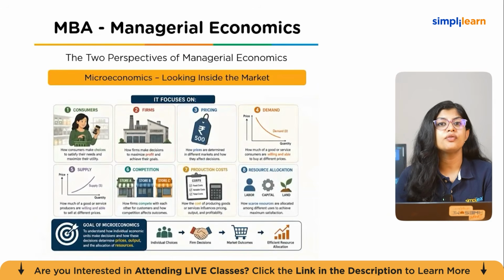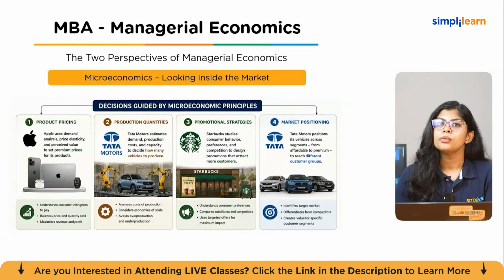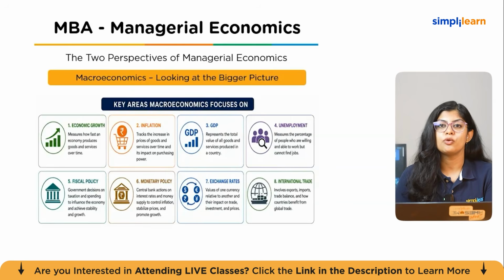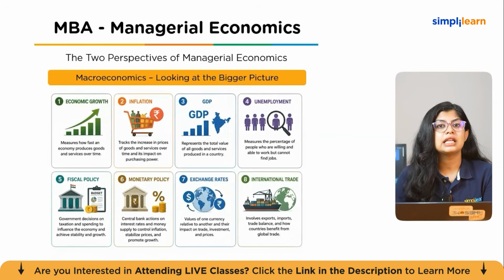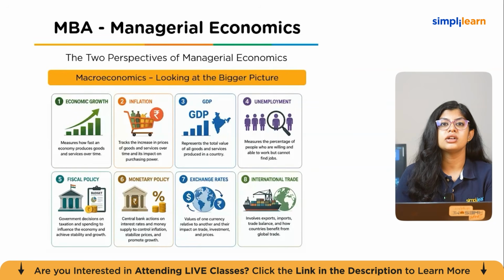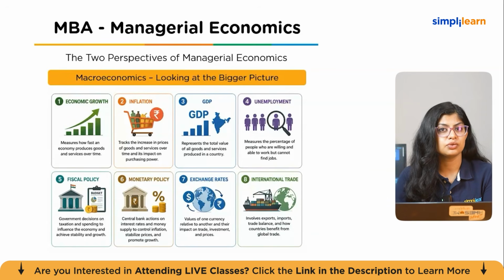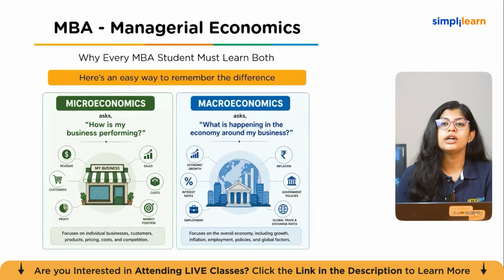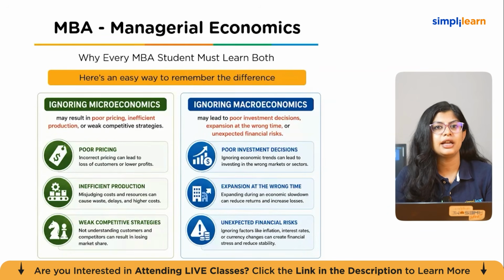Managerial Economics In 10 Minutes | Micro And Macro Managerial Economics Tutorial | Simplilearn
This video on Managerial Economics in 10 Minutes by Simplilearn provides a concise introduction to the fundamental concepts of managerial economics and their role in business decision-making. The tutorial covers both microeconomics and macroeconomics, explaining how managers use economic principles to make informed decisions related to pricing, production, resource allocation, and business strategy. You will learn key microeconomic concepts such as demand and supply, elasticity, opportunity cost, market structures, and consumer behavior, along with macroeconomic topics including GDP, inflation, unemployment, fiscal policy, monetary policy, and economic growth. The video also highlights how these concepts influence organizational planning, profitability, and competitive advantage. By the end of this tutorial, you will have a clear understanding of the core principles of managerial economics and how microeconomic and macroeconomic analysis supports effective business management and strategic decision-making.

➡️ About Online MBA by Amrita Vishwa Vidyapeetham

Amrita Online MBA degree program is offered by Amrita Vishwa Vidyapeetham, the 8th ranked university in India, and is backed by an industry-aligned curriculum and world-class faculty. Active participation from industry through certifications and projects are unique aspects of the Amrita Online MBA course. The program is also developed through a case study approach which develops the learner's problem-solving capability using various management principles and skills.

Amrita Online MBA Key Features

✅ 10 industry-aligned specializations like AI, Operations, ESG etc.
✅ 4 out of 10 specializations are offered with Grant Thornton.
✅ 100% flexibility with live weekend classes & recorded lectures.
✅ 1/4th the cost of an on-campus MBA. Zero-Cost EMI available.
✅ 33.94% average salary growth, backed by placement assistance.
✅ Global opportunities for final-year students to study in the USA, France, or Spain.

Program Curriculum

✅ Semester 1
✅ Semester 2
✅ Semester 3
✅ Semester 4
✅ Artificial Intelligence (Elective)
✅ Business Analytics (with Grant Thornton) (Elective)
✅ FinTech (with Grant Thornton) (Elective)
✅ ESG (with Grant Thornton) (Elective)
✅ General Management (Elective)
✅ International Finance & Accounting (Elective)
✅ Marketing (Elective)
✅ Finance (Elective)
✅ Operations Management (Elective)
✅ Human Resources (Elective)

Industry-Led Pedagogy
✅ Industry-Ready Training
✅ Discussion Forums
✅ Quizzes & Assignments
✅ Mentorship From Industry Leaders
✅ Online Practical Virtual Labs